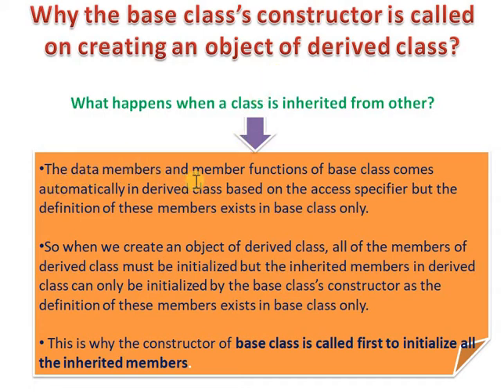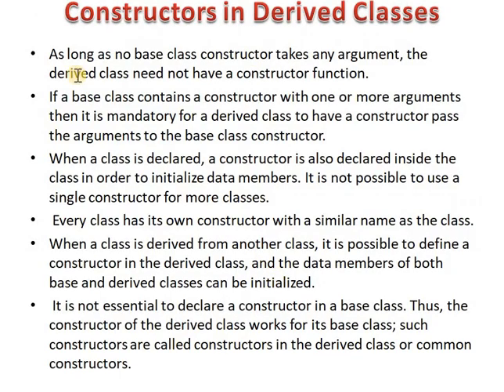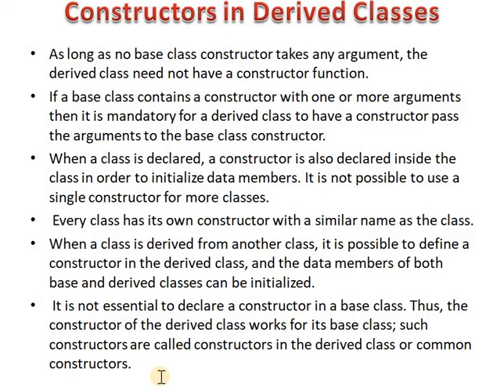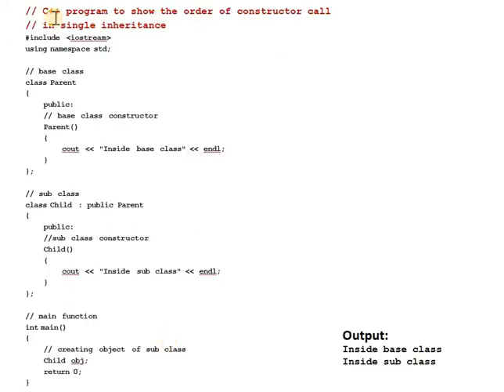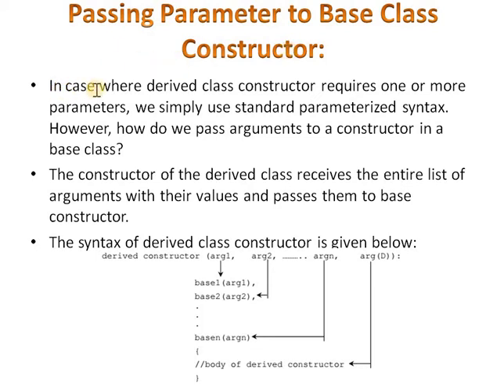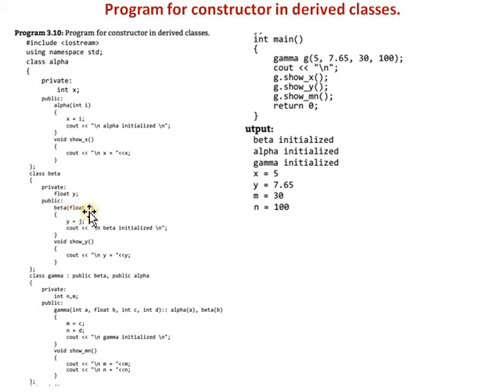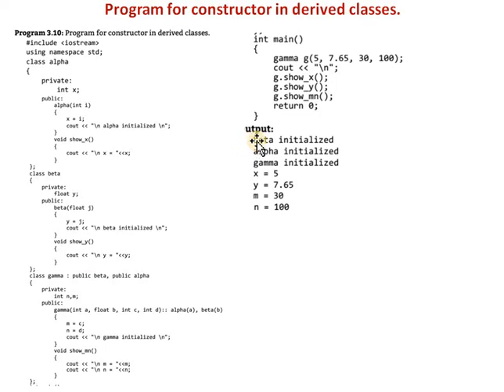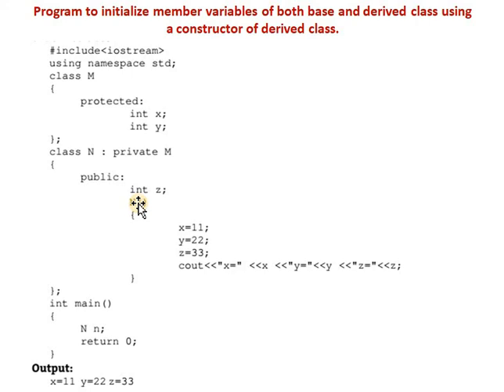OOP Lecture 25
Constructor In Derived Classes In C++